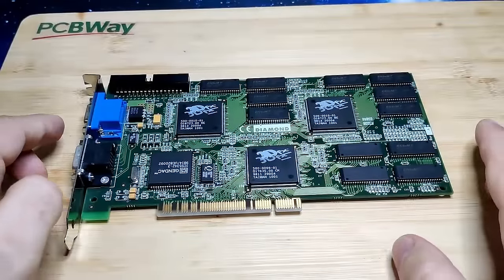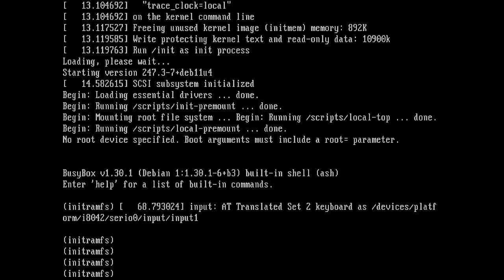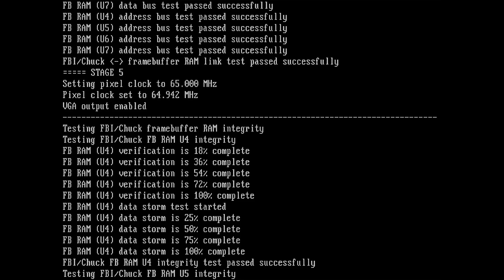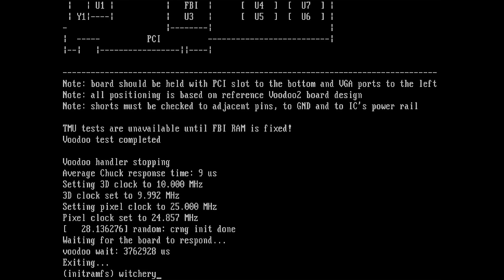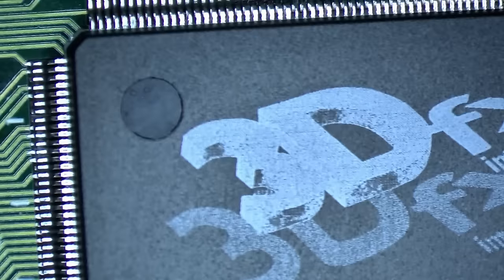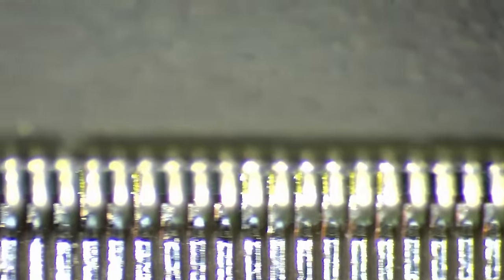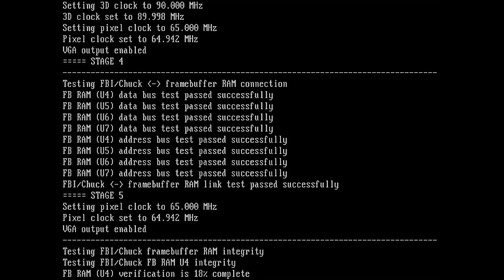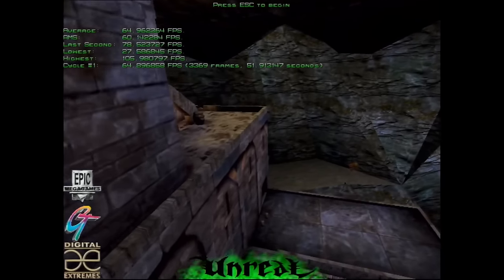The ultimate 3Dfx debugging tool: Witchery! Debug any Voodoo 2 and fix it! (Part 3/3)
This is the third and final part of reviving a Diamond Monster 3D II - a card that was affected by a catastrophic power supply failure. We will also see the FIRST reveal of a new 3Dfx debugging tool called 'Witchery'. This tool is able to perform low-level diagnostics on Voodoo 2 cards.

Don't miss out on PCBWay's 10th Anniversary celebration!

Bitcoin: bc1q2dvf9flf78lam33qjj9w9xgvfxdgre7g9x3rmw

▬▬▬▬  *Timestamps*  ▬▬▬▬▬▬▬▬▬▬▬▬▬▬
00:00 Recap
02:42 PCBWay
03:17 Witchery on working Voodoo 2
16:46 Witchery on defective Voodoo 2
23:30 Measurements
26:00 Remove memory chips
30:16 Transplant Chuck
38:31 Test with new Chuck chip
42:03 Resolder memory chips
47:22 Tests
52:23 Conclusion